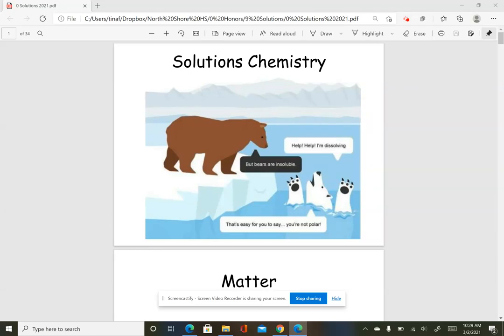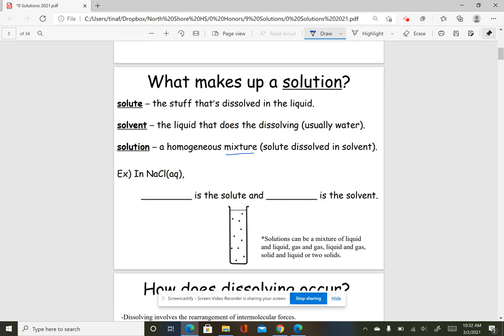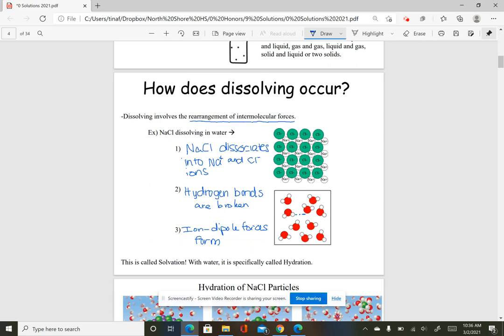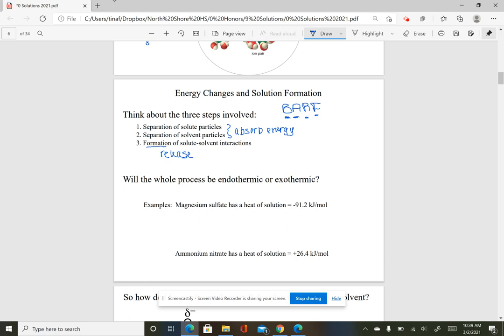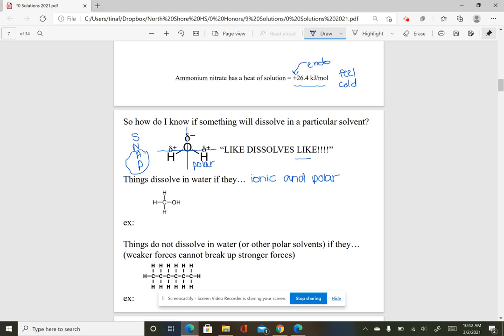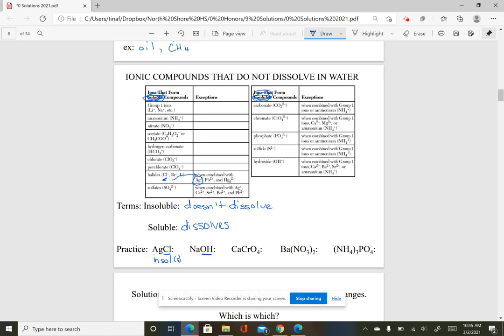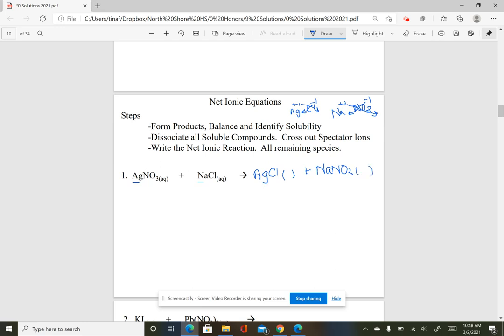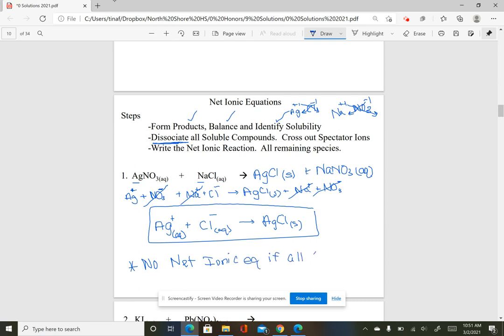Solutions Video 1